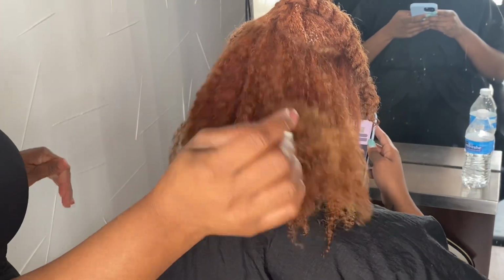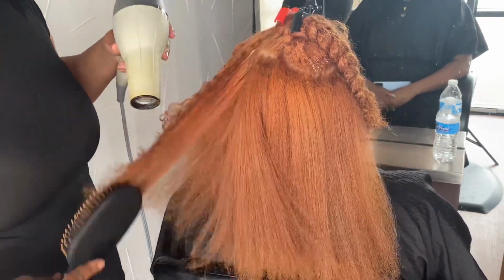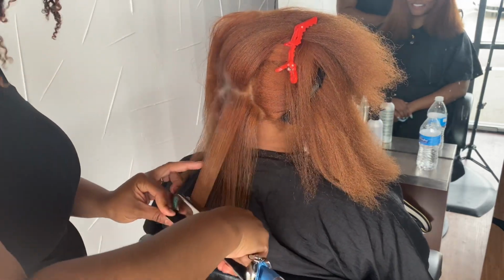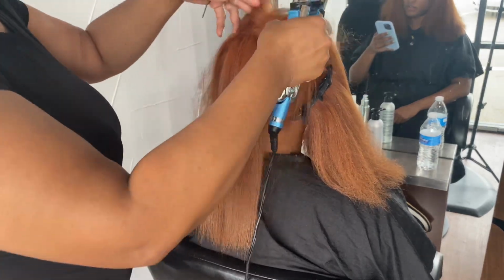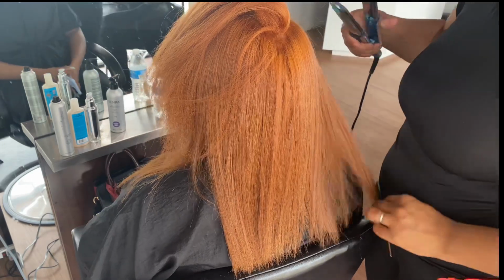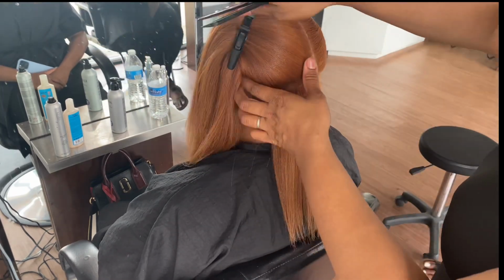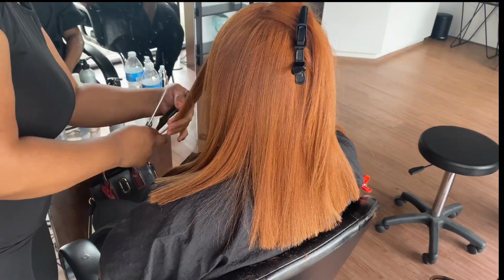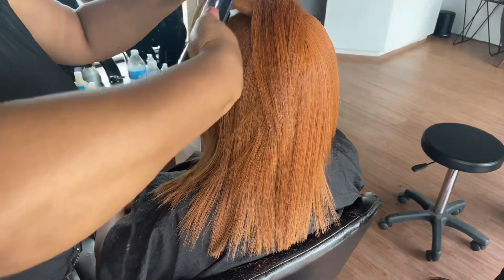Silk press process | Must watch | Silk press on 4A natural hair | Ginger hair color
It’s ya girl Naturally LaMonica doing a must watch silk press on it freshly colored ginger hair.

A little backstory: This is my client, she’s in a long time client for about four years.  I started her natural hair journey doing her first big chop 4 years ago and grew back longer and healthier than ever before.  We’ve cut it off two times more times just because and we’ve now colored her hair 3 times.